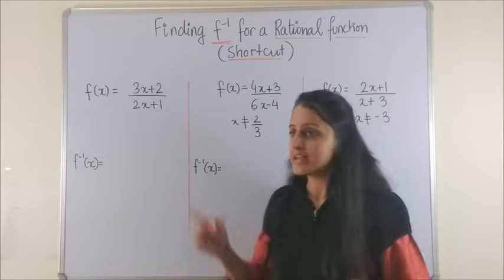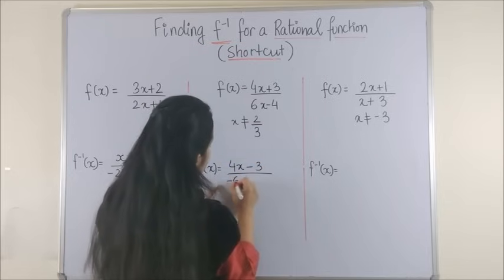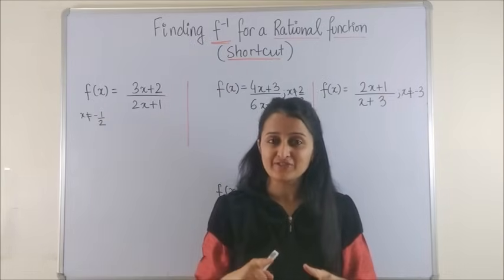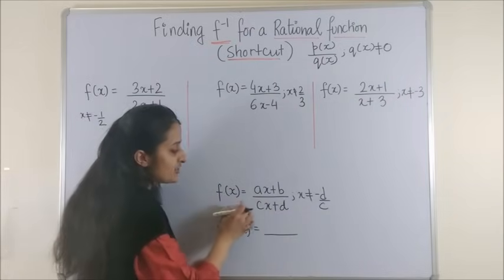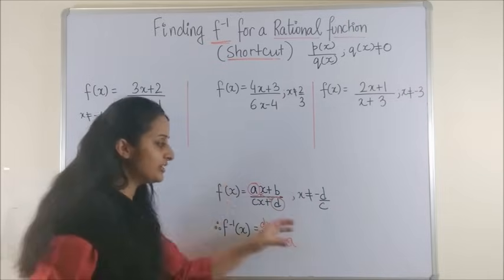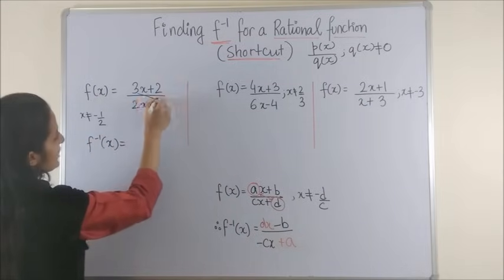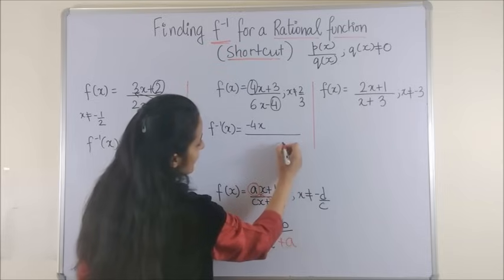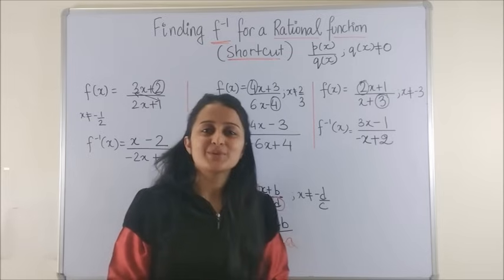INVERSE OF A FUNCTION SHORTCUT- Trick to calculate Inverse of a function (RELATIONS & FUNCTIONS)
INVERSE OF A FUNCTION Shortcut- Trick for IIT/CET/AP Calculus.
Shortcut and trick to find INVERSE OF A FUNCTION in 3 seconds.

(new)
📚 JEE Main 2023 : FREE JEE MATH PREPARATION